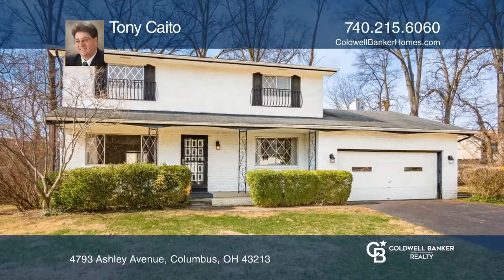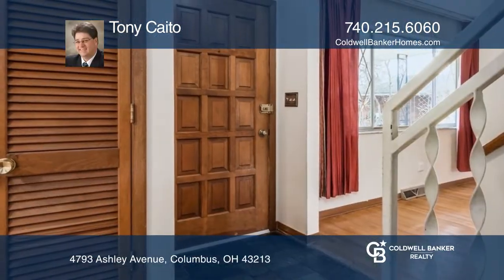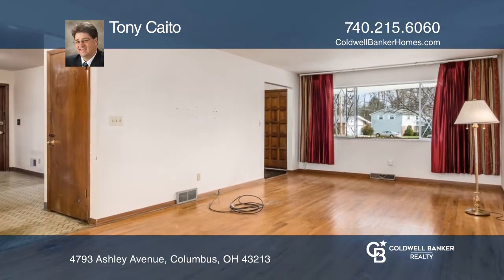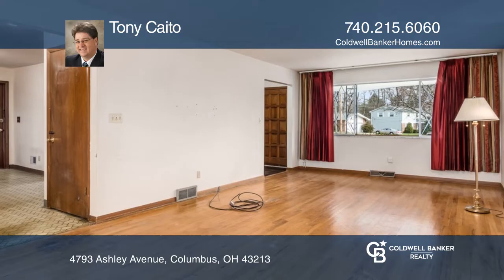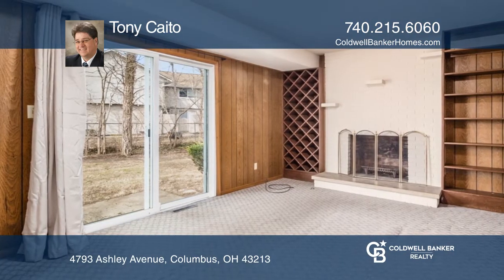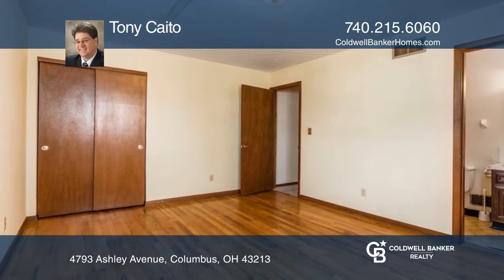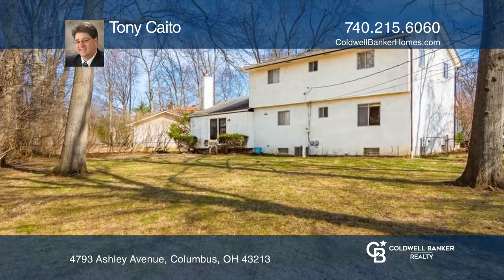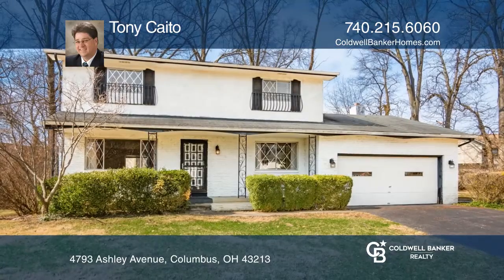4793 Ashley Avenue Columbus, OH | ColdwellBankerHomes.com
4793 Ashley Avenue, Columbus, OH

Come see this four bedroom, two and a half bath hidden gem in the desirable Fairway Oaks subdivision. Update this house with your own personal touch. Beautiful hardwood floors throughout most of the house. The kitchen has a newer dishwasher and gas stove top. The family room boasts a newer sliding door to the patio and a wood-burning fireplace for those cold winter nights. The large owners suite has its own private bathroom. Add in the full basement and two-car attached garage, and you have plenty of room for your needs. Dont miss out on this great opportunity!